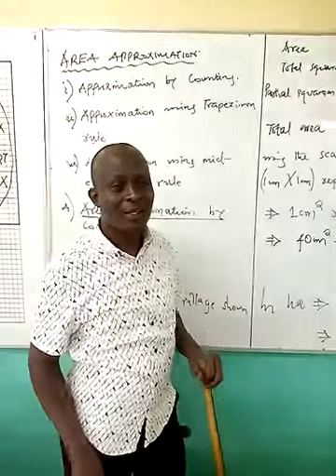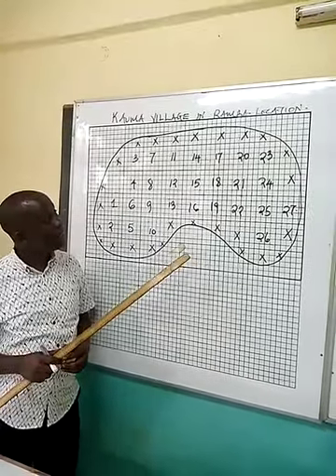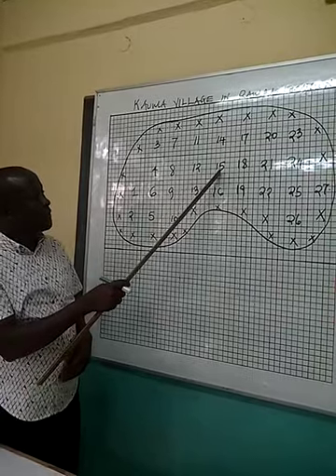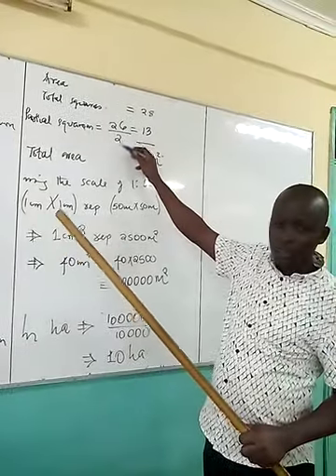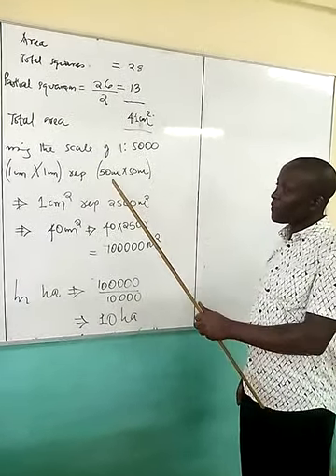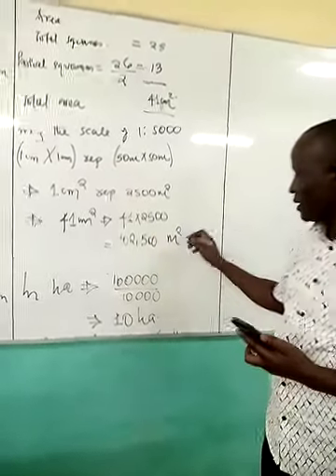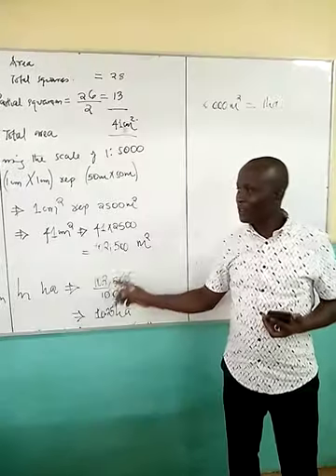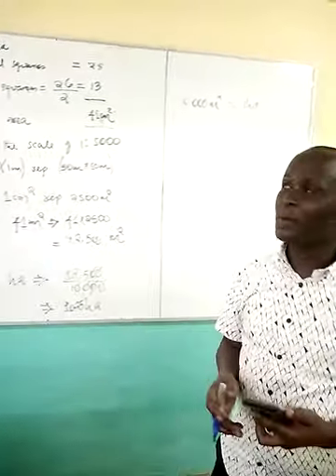AREA APPROXIMATION 1